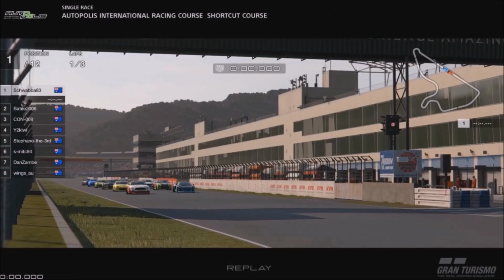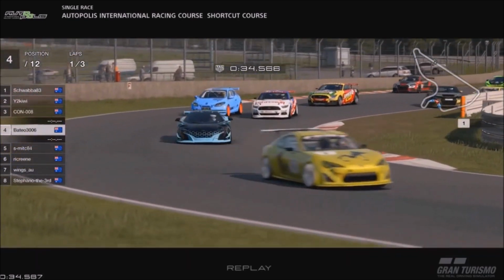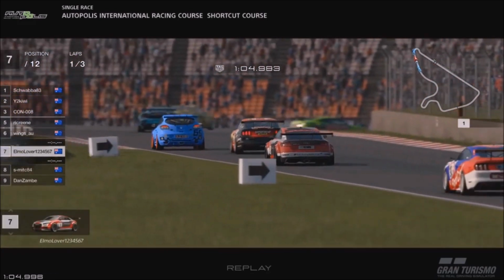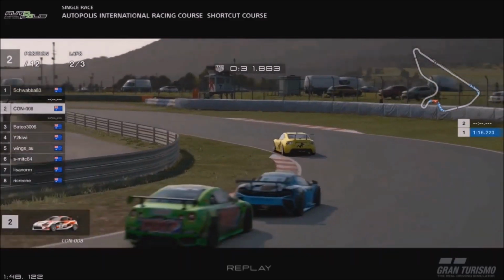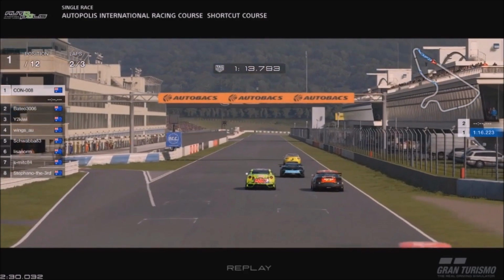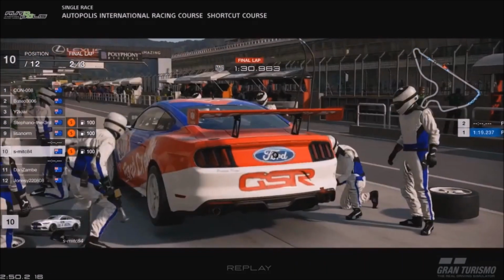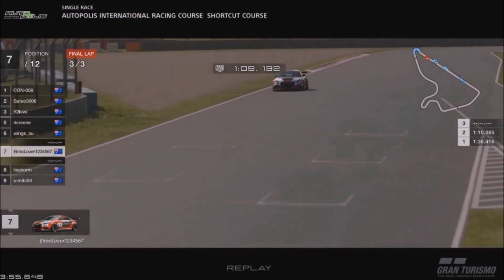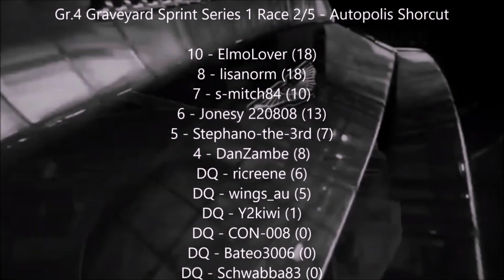Graveyard Series 1 Race 2/5 - Autopolis Shortcut Gr.4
Graveyard Sprint Series 1 Race 2/5
Autopolis Shortcut Gr.4 Gr.4
Mandatory Pitstop